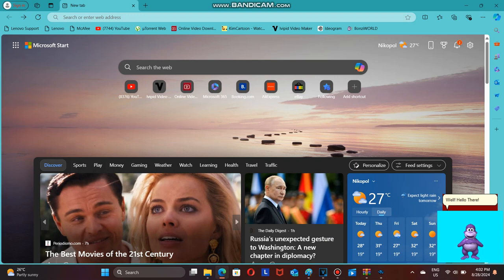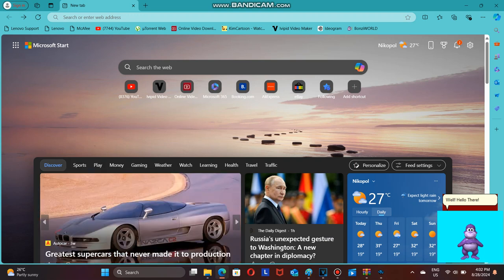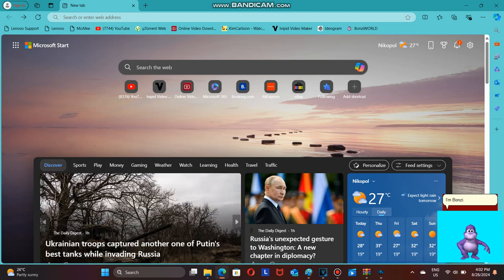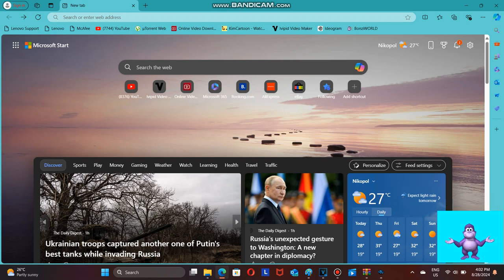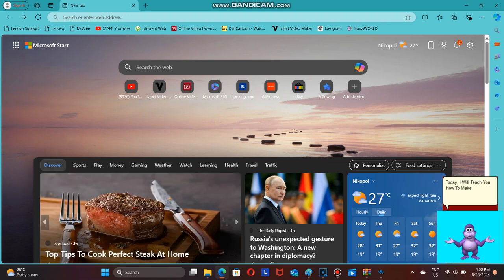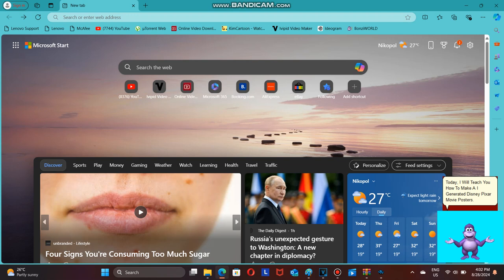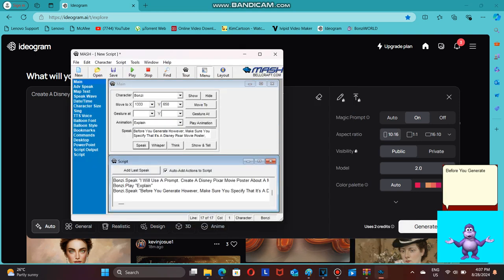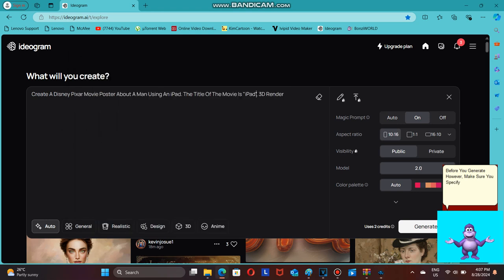Tutorials With Bonzi Episode 1 - AI Generated Disney Pixar Movie Posters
My First Tutorials With Bonzi Episode